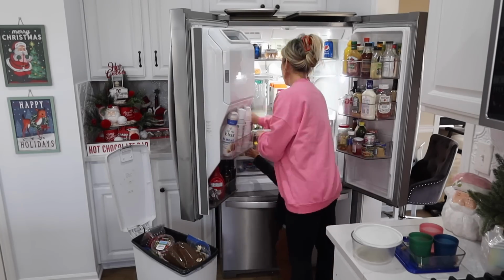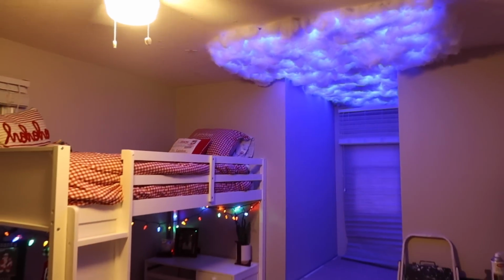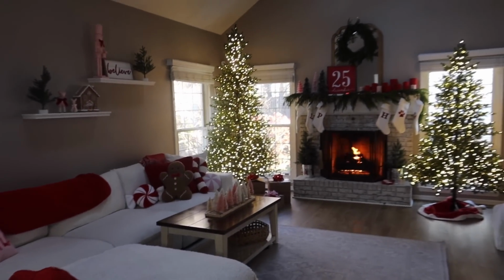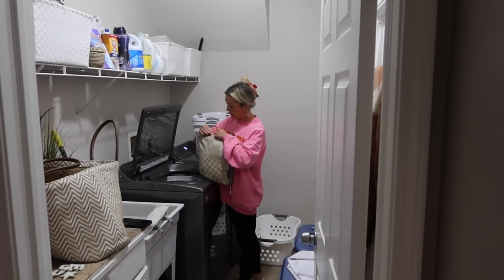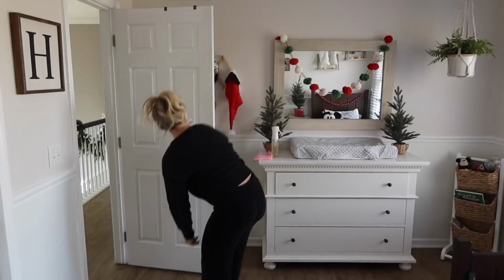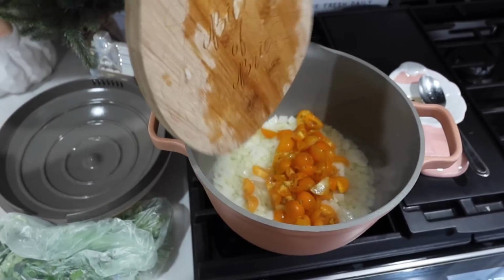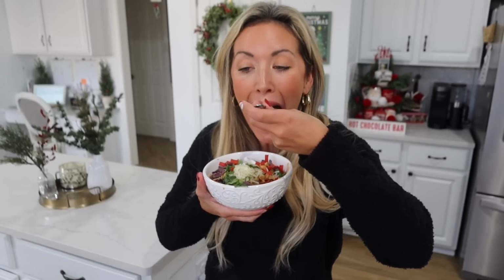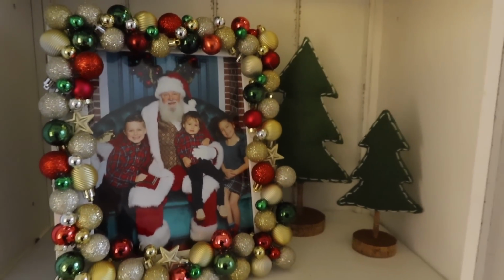*NEW* 2023 CHRISTMAS CLEAN WITH ME! HOLIDAY PREP, DIY DECOR & UPDATES!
Christmastime clean with me! Let's prep for the holidays together, plus sharing some DIY decor ideas and updates!
 licensed professional specific to your needs.